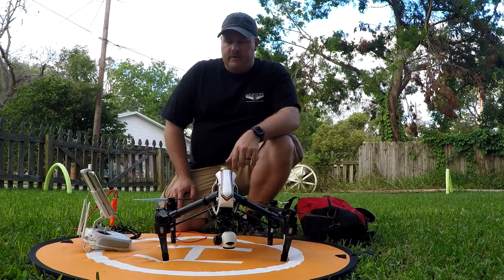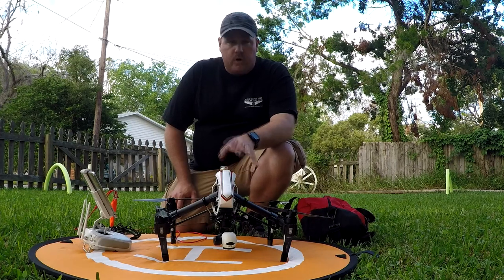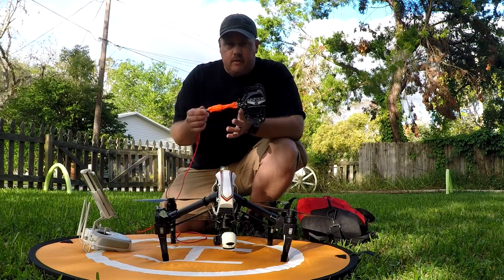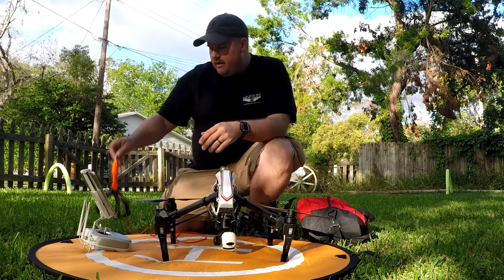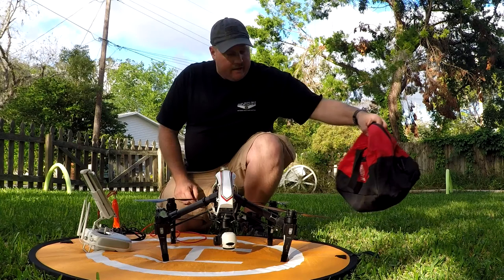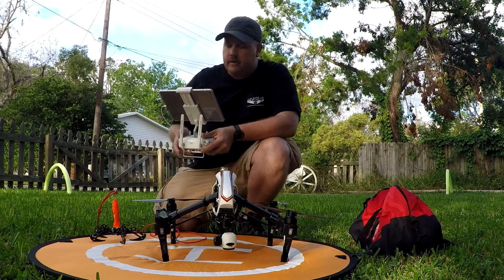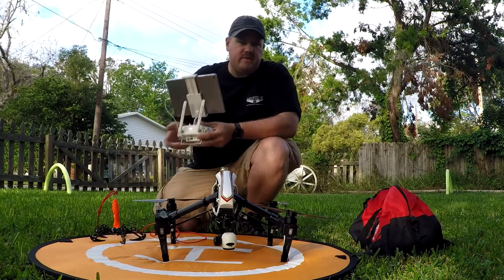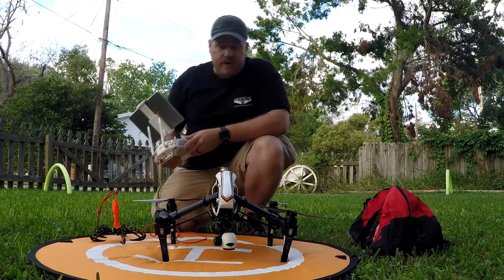Inspire 1 Mantis claw operations demonstration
Demonstration of the Mantis 5" claw system used in conjunction with a Skyzimir STORK payload deployment system on a DJI Inspire 1 v2.0.

This combination gives drone users, specifically public safety operators,  the added ability to interact with objects beyond taking pictures and video.

Successfully utilizing the Mantis claw does take practice.